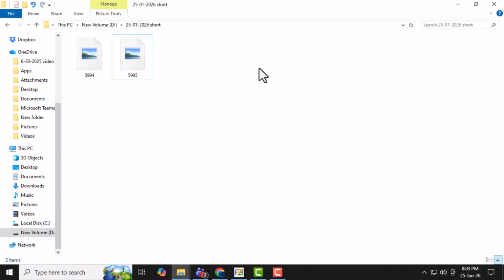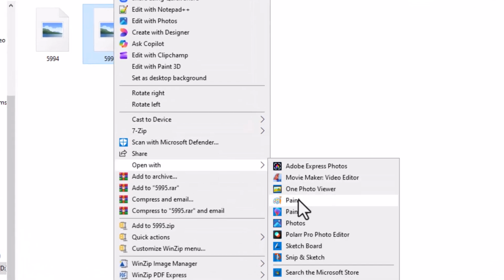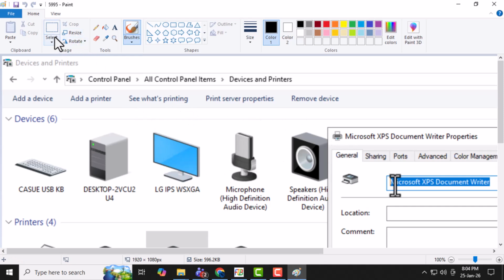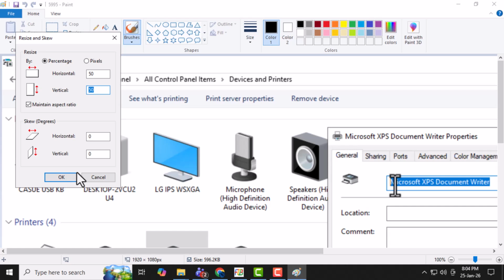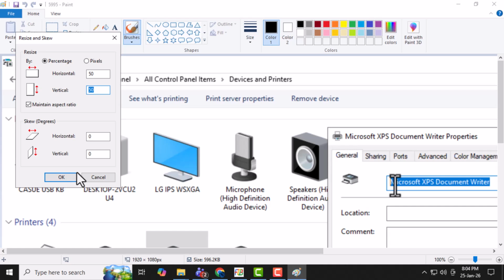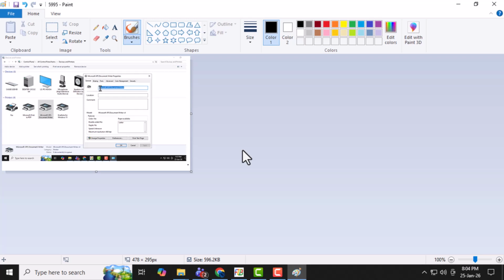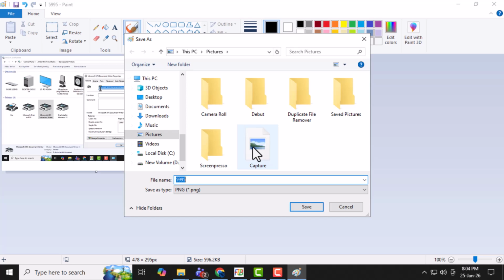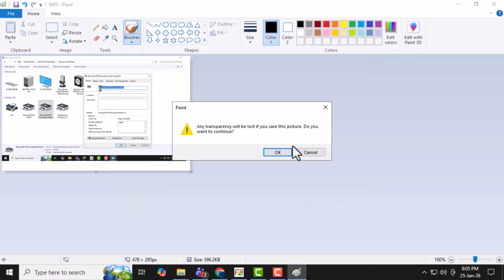How To Resize Image In Paint On Windows 10 | Quick & Easy Tutorial (2026)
📝 In this tutorial, I'll show you how to resize image in Paint on Windows 10. This method allows you to quickly adjust image size without installing any extra software. I'll guide you through the simple steps using the built-in Paint tool that comes with your Windows 10 PC. You'll learn how to change dimensions using percentages or pixels while maintaining image quality. Follow along to master this essential skill for basic image editing.

⏱️ -- TIMESTAMPS --
0:00 - Introduction to Resizing in Paint
0:12 - Step 1: Open Image with Paint
0:28 - Step 2: Click the Resize Option
0:41 - Step 3: Choose Percentage or Pixels
0:58 - Step 4: Apply Changes and Click OK
1:09 - Step 5: Save the Resized Image